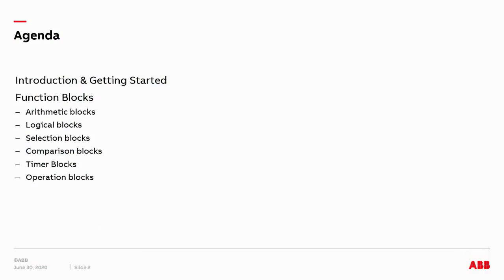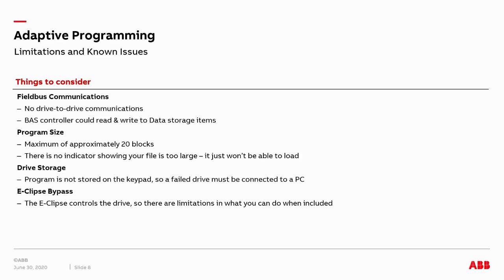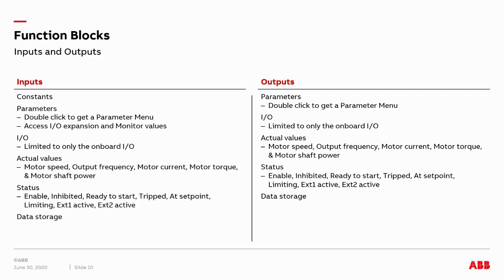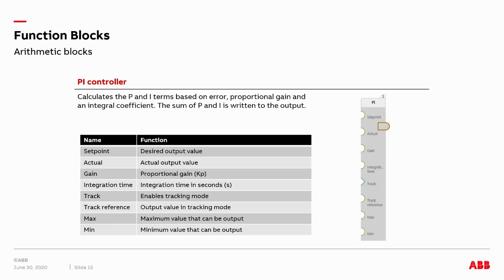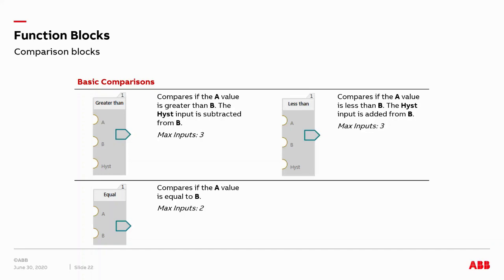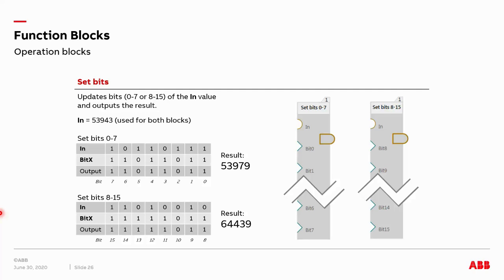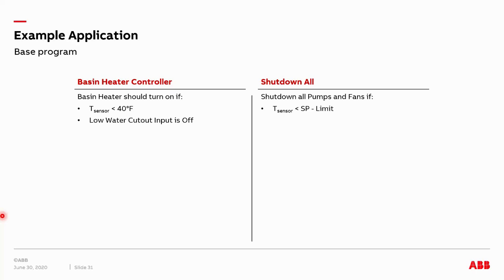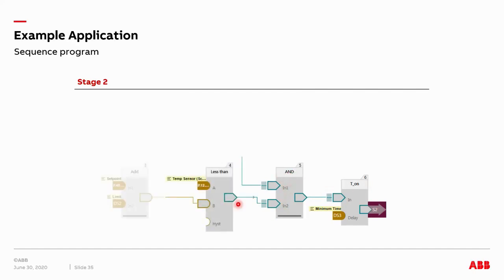Adaptive Programming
Introduction to Adaptive Programming available with the ABB Drive Composer software for the series of drive including the ACH580, ACQ580, ACS580 and ACS880 series of variable frequency drives. This video explains the graphical function blocks and builds an example program for a cooling tower application. Programming internal to the drive can replace or supplement additional controls from a PLC or BAS controller.

Update for Considerations and limitations: current ACH580 firmware now supports backing up Adaptive Programming to the control panel

00:00 Intro
00:10 Agenda and overview
01:48 Getting started, Drive Composer
04:28 Adaptive Programming interface
06:35 Consideration and limitations
09:58 Function block overview
16:10 Types of function blocks
36:58 Example application, cooling tower control